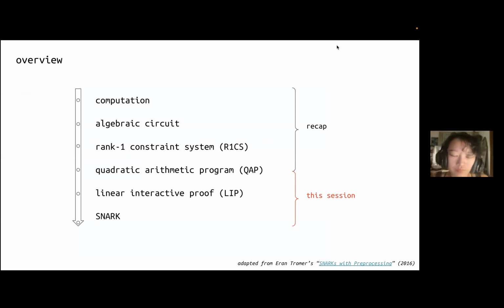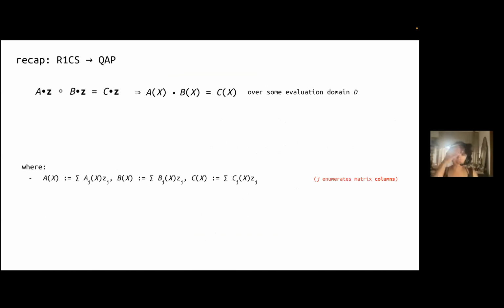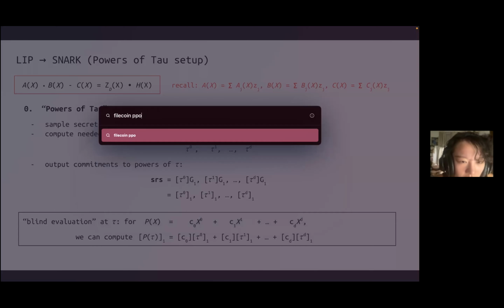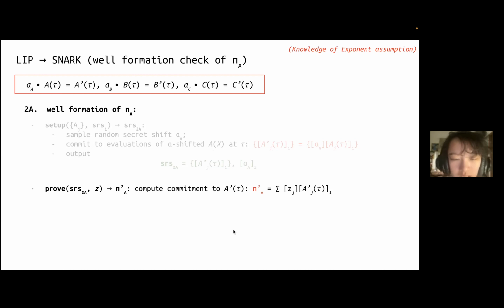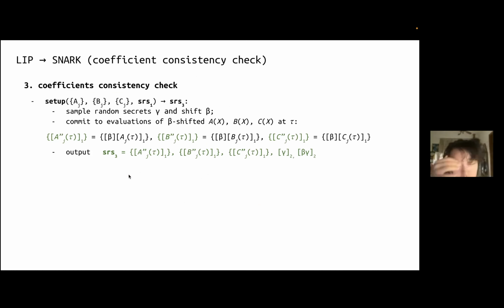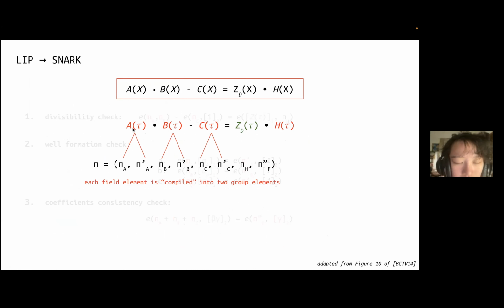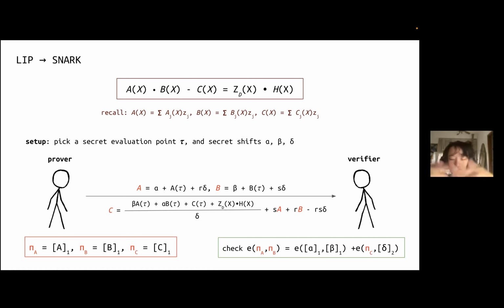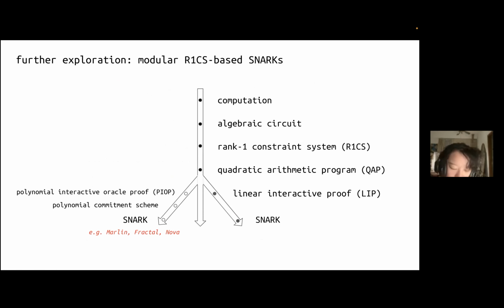M2S4: Groth16 with Guest speaker Ying Tong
Module 2 Session 4:
Groth 16 with Ying Tong from Geometry